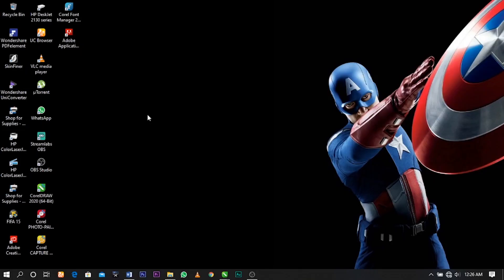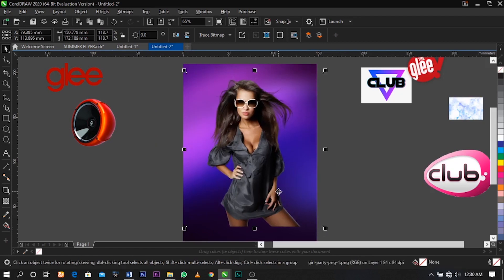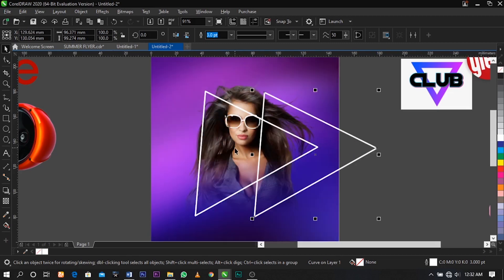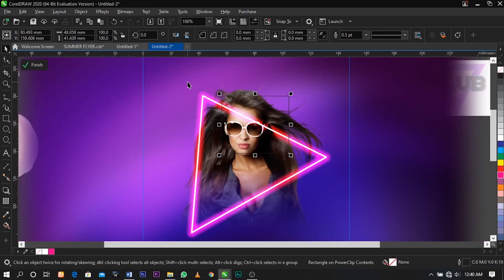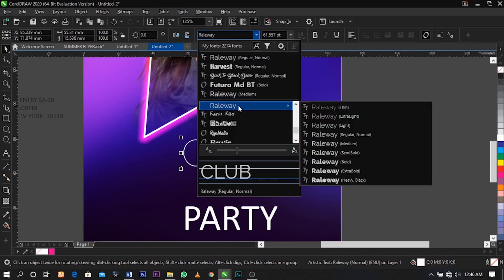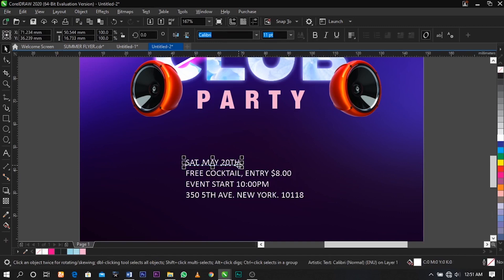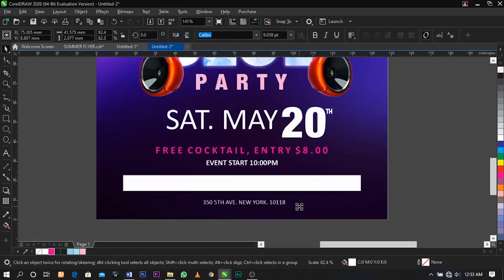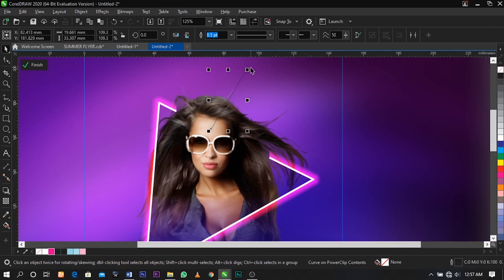How To Make Party Flyers on CorelDraw Tutorials for Beginners | Graphic Designers Flyer Design 2020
Party Flyer Tutorial and training sessions. Today graphic design is essential to branding and moving forward in today's world of digital media. To know how to put together media, club event flyer designs and the like will always give you a heads up above the competition. Learning how to make flyers will keep you relevant in 2020.

To follow along with the tutorials, click this link to download session files.

Like | Comment | Share | Thanks guys much Love Always!